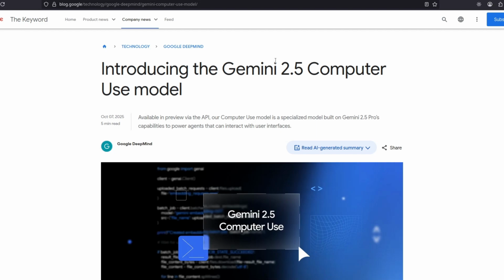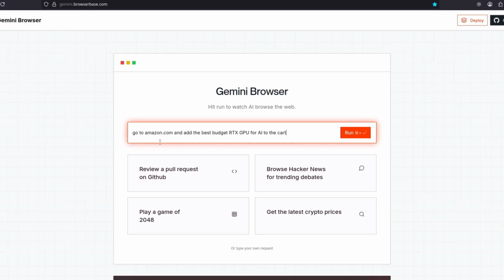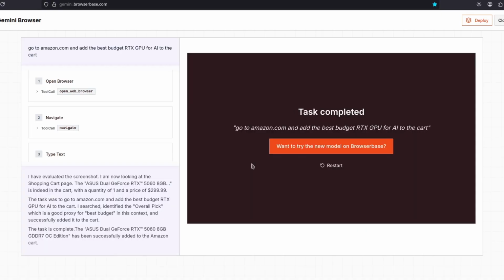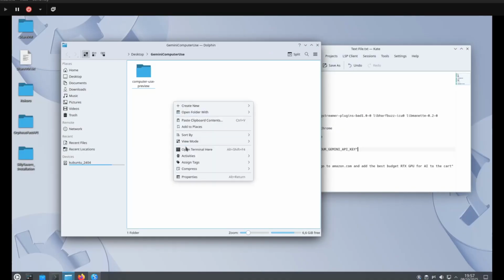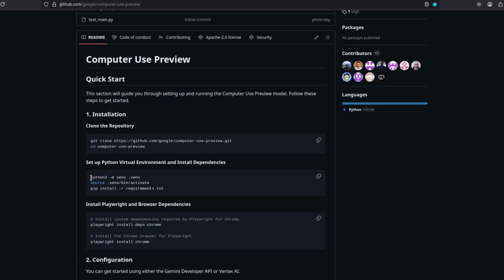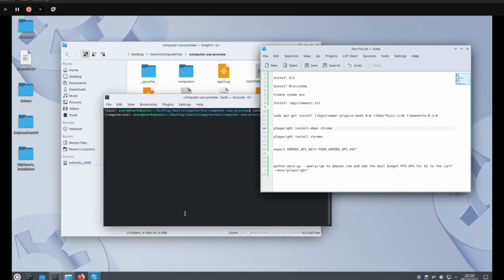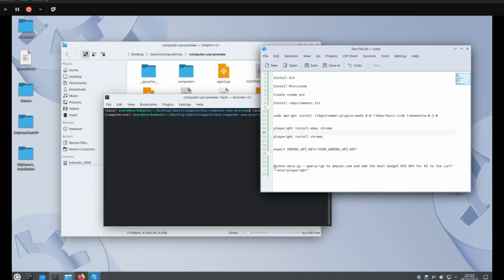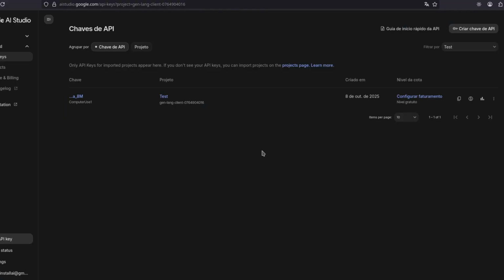CONTROL Your Browser with the Gemini 2.5 Computer Use! (Local Install Tutorial)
Now we can finally use AI to do in 1 minute what we could do in 10 seconds!

The commands I mentioned:

Install Ubuntu dependencies:
sudo apt-get install libgstreamer-plugins-bad1.0-0 libharfbuzz-icu0 libmanette-0.2-0

To run:
python main.py --query="go to amazon.com and add the best budget RTX GPU for AI to the cart" --env="playwright"

Best budget Nvidia GPU for AI: